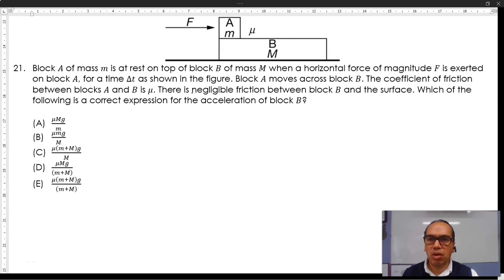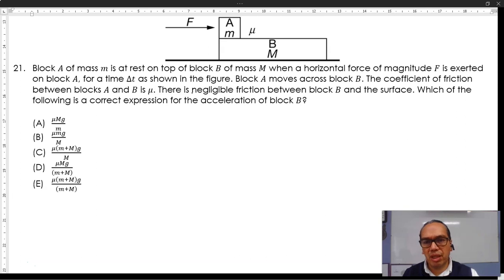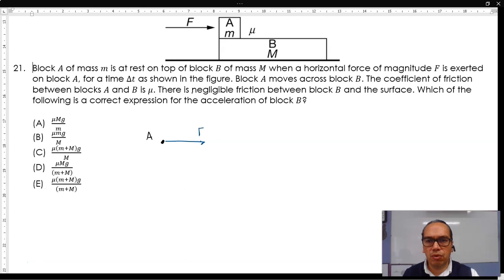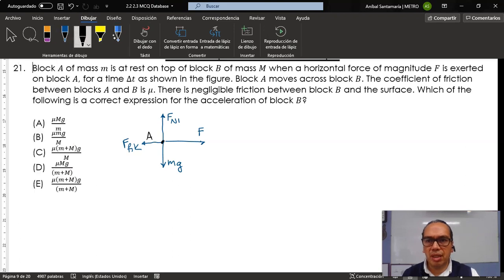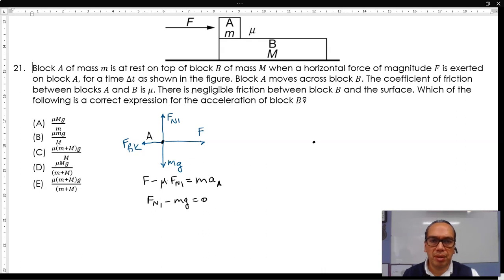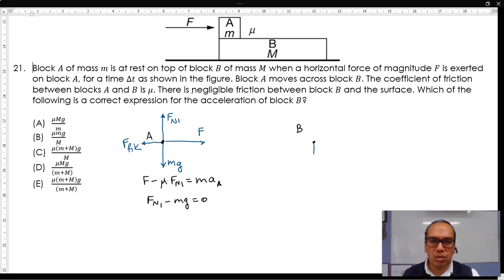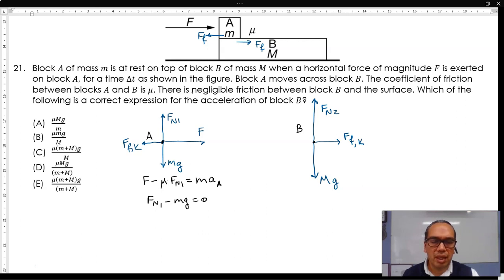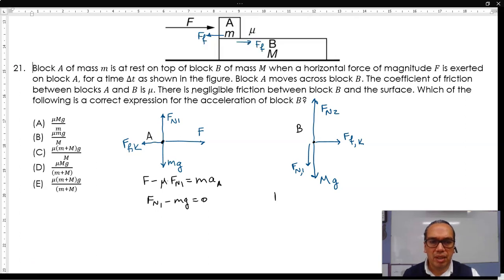2.3-08 Acceleration of Two Blocks that Slide Against Each Other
In this video, Newton's second law is used heavily to determine the relationship between an applied force, the masses of two blocks and their respective accelerations.